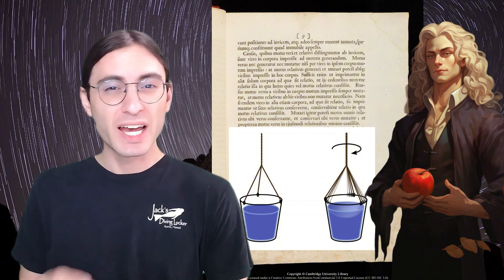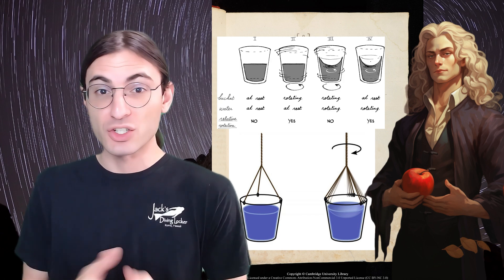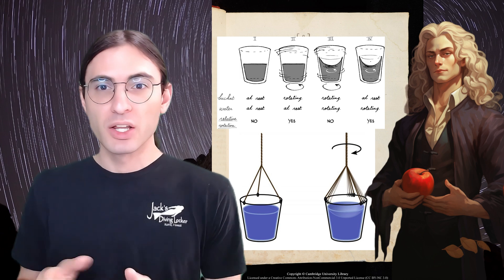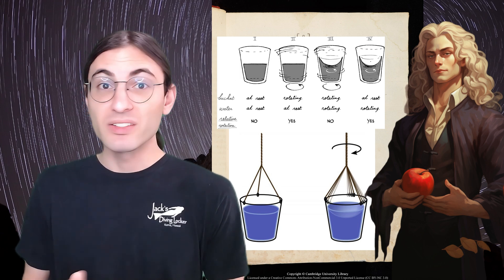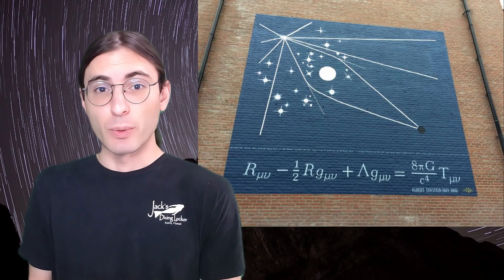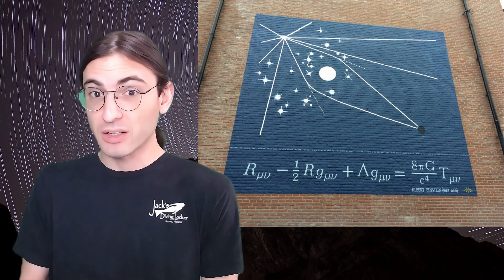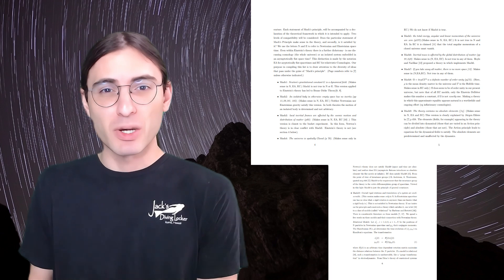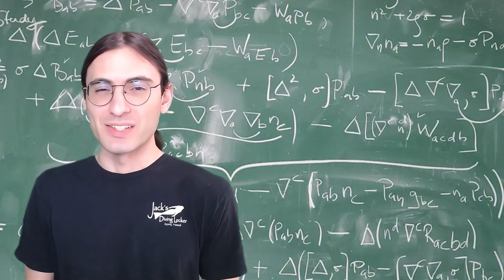Newton was WRONG about space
Newton got a lot of things right, but his understanding of absolute space was flawed. Of course, Einstein (and Mach) came to save the day.